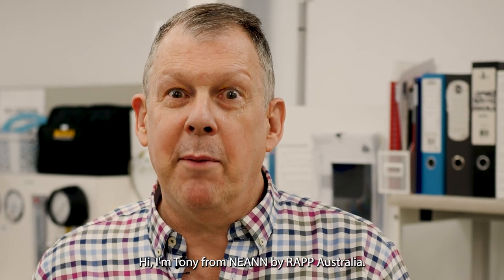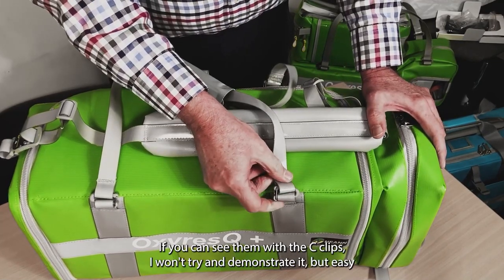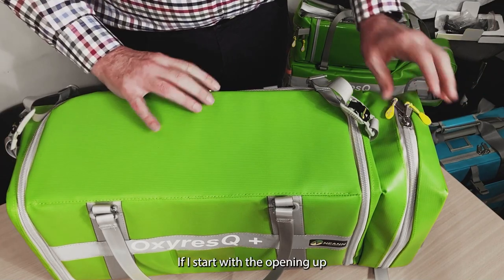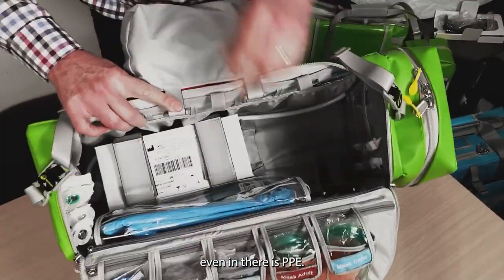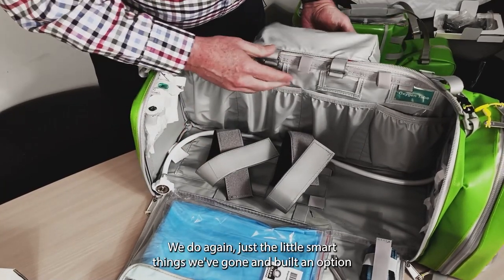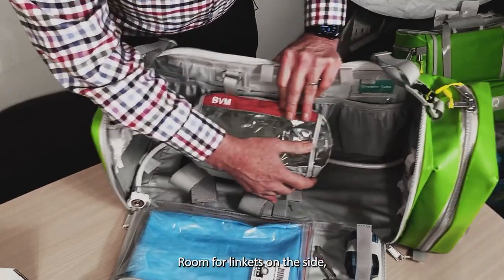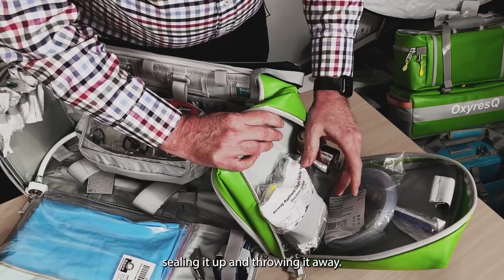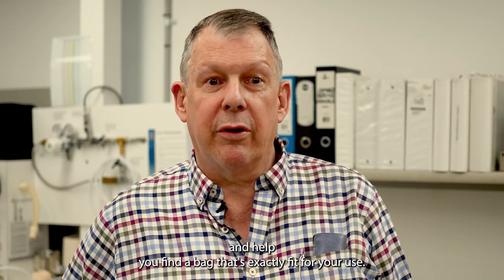NEANN OxyresQ+ (Soft Pack Oxy)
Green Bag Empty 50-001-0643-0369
Green Bag with Advanced Contents 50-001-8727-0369
Green Bag with Pro Contents 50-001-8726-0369
Green Bag with Therapy Contents 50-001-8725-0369

NEANN – Number One in emergency bag design and manufacturing, offers the NEANN OxyresQ+ (Soft Pack Oxy/SPO), a narrow oxygen resuscitator designed to carry all your standard resuscitation equipment.

The NEANN OxyresQ+’s many features include:
- Ergonomic carrying design
- Small work area due to unique design
- Each item of equipment has it’s own pocket or elastic
- All equipment immediately visible on opening (no hidden equipment)
- Made using reinforced antimicrobial EnvironFrei fabric and also coated webbing to providing increased durability, ease of cleaning and improved infection controls by minimizing cross contamination
Window labels to ensure equipment is replaced where it should be
Built-in layout guide to assist in equipment placement
Redesigned to allow carrying both an Adult BVM and also (at additional cost) a second Child’s BVM in their own storage pouches
Replaceable and padded aVector handles and shoulder sling
External suction storage pocket
Reinforced base: abrasion resistant fabric
Rigidity added to external walls, lid & base to maintain form and increase impact resistance
Extensive use of highly reflective tape for safety and
Approximate Dimensions: Length 63.0 cm x Width 22.0 cm x Height 26.0 cm.
The range of equipment that can be carried (at an additional cost) can include:
- Oxygen Cylinder*,
- Oropharyngeal Airways,
- Oxygen Regulator,
- Nasopharyngeal Airways,
- Bag-Valve Mask Adult,
- Bag-Valve Mask Child,
- Laryngeal Masks & Accessories,
- Bag Refill Valve,
- Pulse Oximeter
- Adult Face Mask,
- NEVAC Variable Suction Unit,
- Manual Vacuum Suction Pump,
- Child Face Mask,
- Yankauer Sucker,
- Adult Asthma Face Mask,
- Y Suction Catheters,
- Child Asthma Face Mask,
- Spare Oxygen Hosing,
- Stat-o-Seals,
- Linkets,
- Shears,
- Gloves,
- PPE Masks,
- Disposable Gowns,
- Safety Glasses,
- Ventolin and
- Optional Endotracheal Kit.

Options Available:
- Green NEANN OxyresQ+ (Soft Pack Oxy) Empty or
- Green NEANN OxyresQ+ (Soft Pack Oxy) with “Therapy Contents” included or
- Green NEANN OxyresQ+ (Soft Pack Oxy) with “Pro Contents” included or
- Green NEANN OxyresQ+ (Soft Pack Oxy) with “Advanced Contents” included.
* Although NEANN provide a space for an Oxygen Cylinders to be stored in our kits, please be aware that we do not sell them.

The OxyresQ+ is supplied empty without optional extras unless specifically quoted or listed above in the ‘Contents List’.
Minor variations to the kit displayed can occur due to design improvement updates.
Images are indicative only.